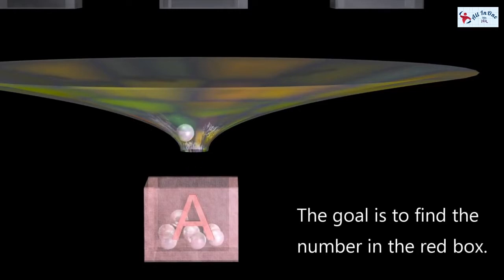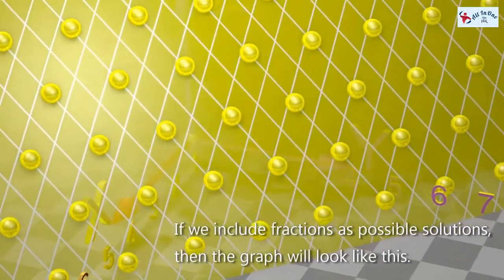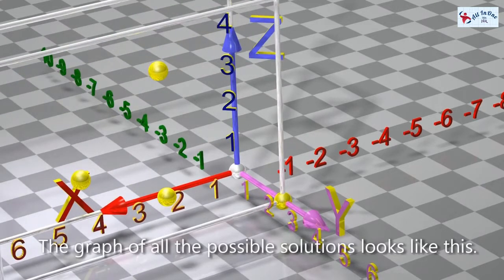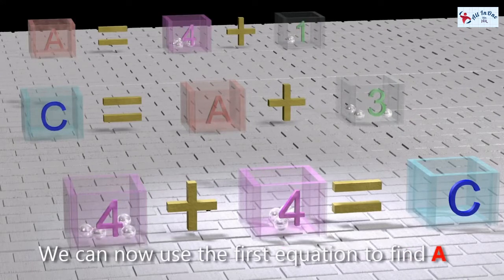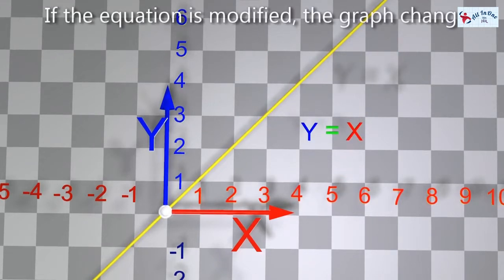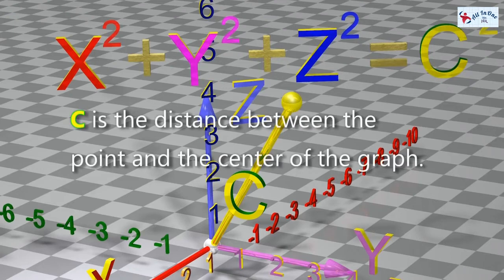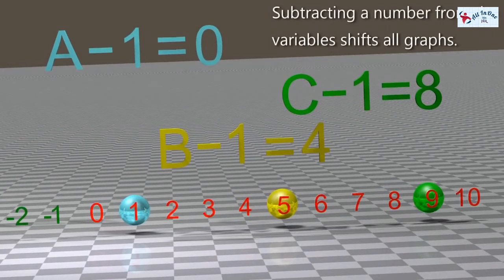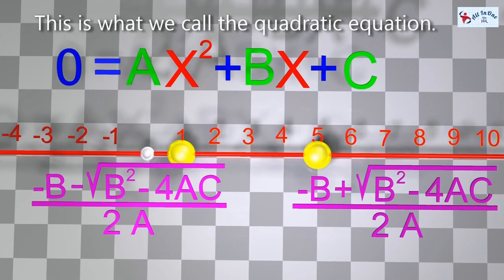Algebra and Mathematics || 3D animations || Easy way to learn Mathematics || Easy to understand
Algebra and Mathematics ||
3D animations video||
Easy way to learn Mathematics ||
This video gives an overview of Algebra and introduces the concepts of unknown values and variables. It also explains that multiplication is implicit in Algebra.

It is a video that teaches the basics of algebra operations with the help of a very neat video graphics. It is fun to know how these easy concepts explained in such a nice way. This is good for children who are just in to algebra and parents and teachers want to give them a good insight of the basic algebraic operations. This is a good video to start with. Hoe you will enjoy.